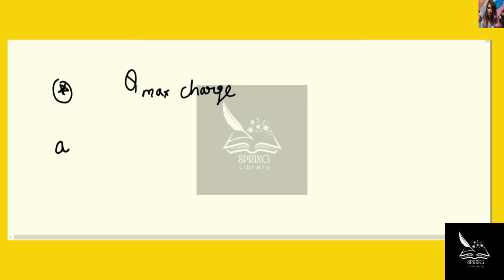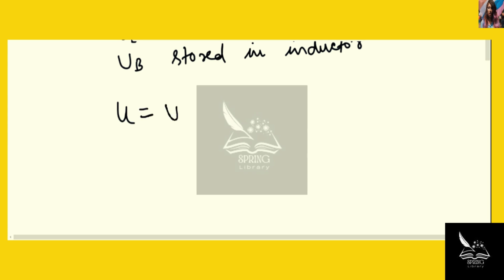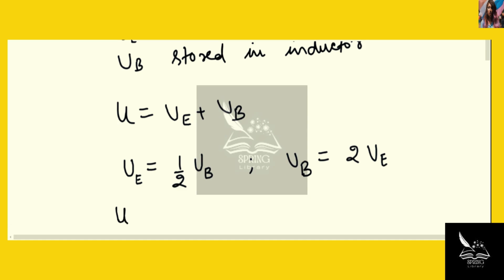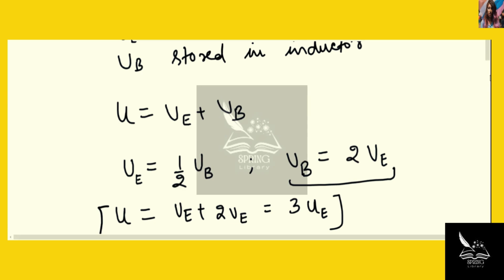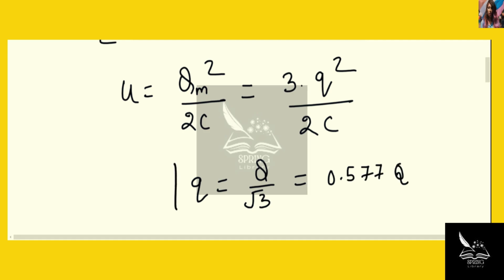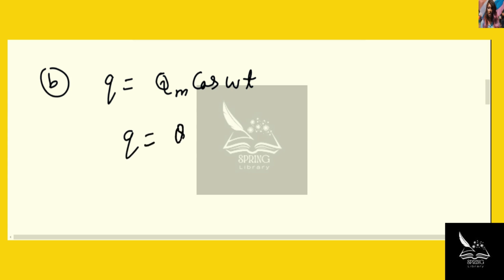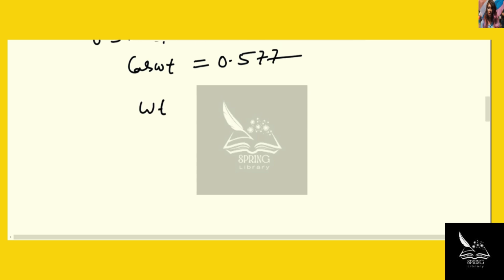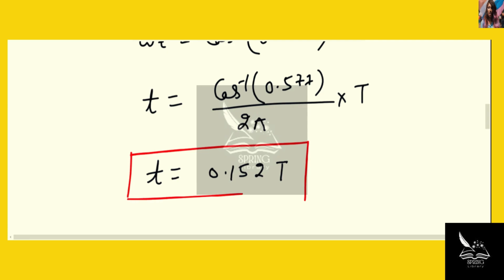[Physics] In an oscillating circuit, in terms of the maximum charge on the capacitor, what is th